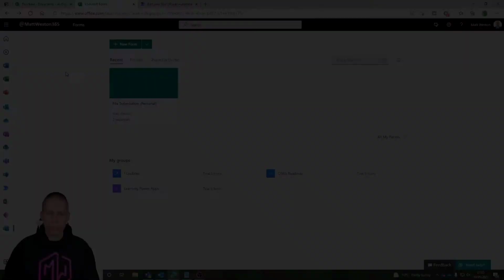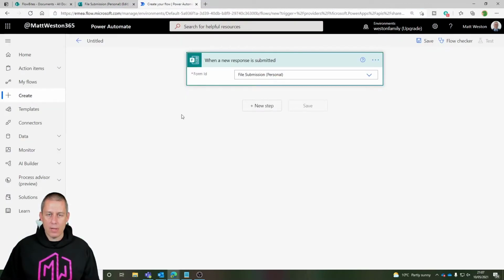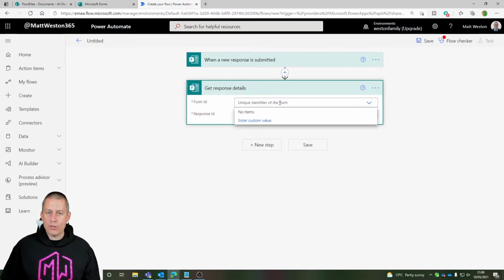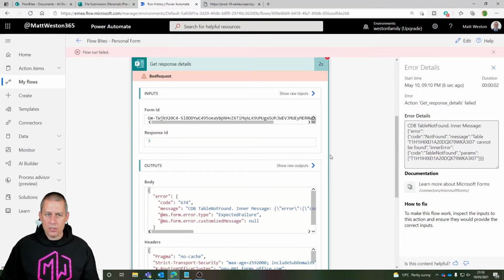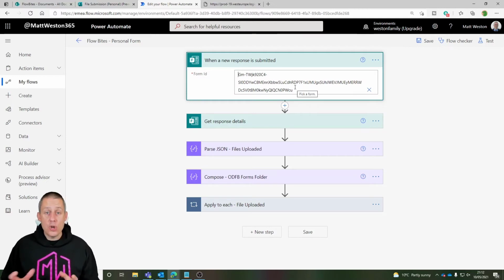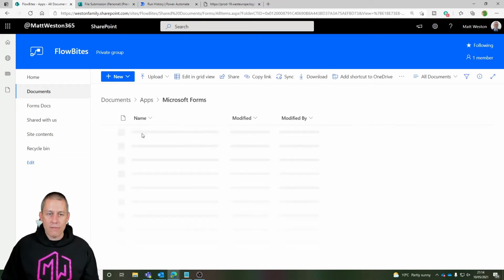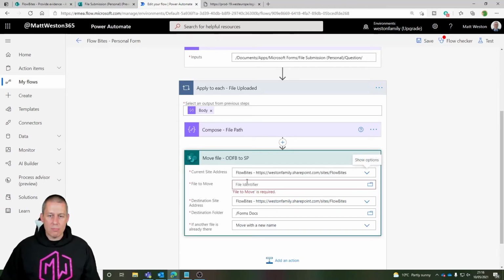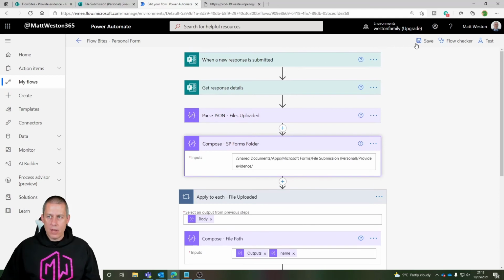FlowBites: Moving files from Microsoft Forms to SharePoint (Group) - Power Automate Tutorial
Hi everyone, and welcome to FlowBites, my bite size Power Automate tutorial series.

In this Power Automate tutorial video, we are going to look at a converting the personal form to a group based form, and see the impact that it has on my flow. There are a number of little gotcha's to be aware of that we'll talk about, and look at how we can achieve the same effect, receiving a file and moving it elsewhere in SharePoint.

Matt